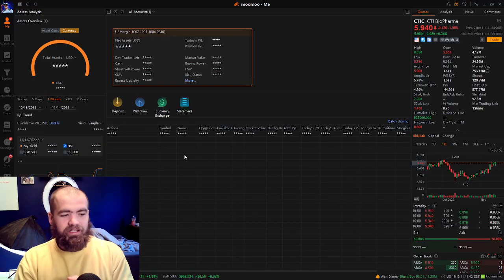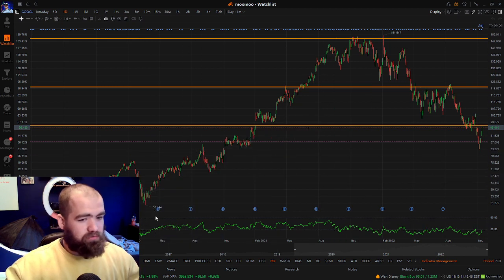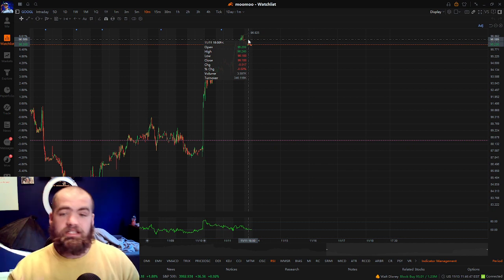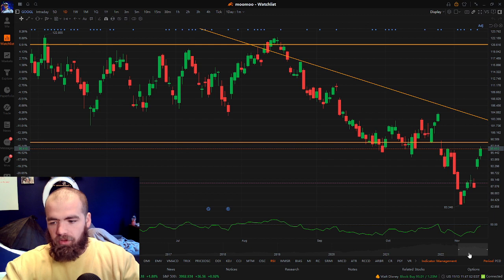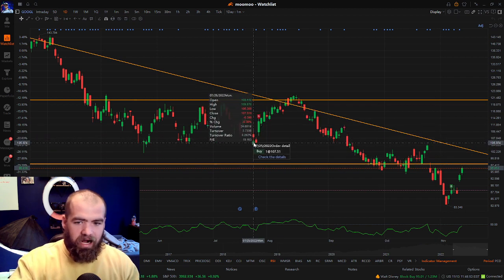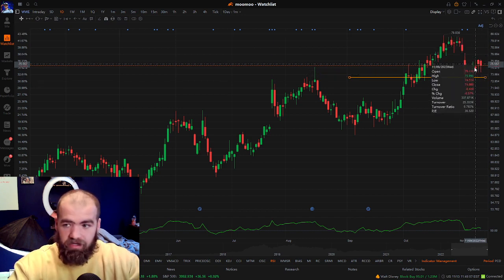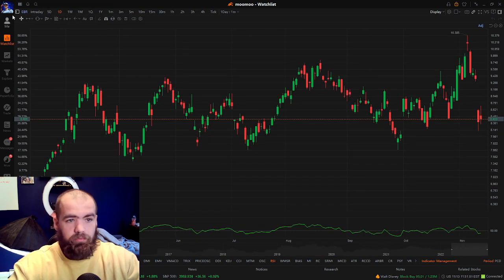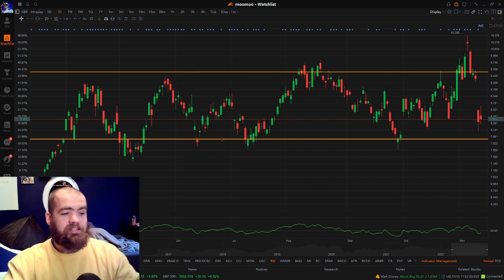How Much I Made From Swing Trading $100